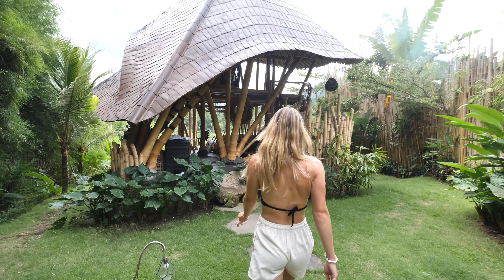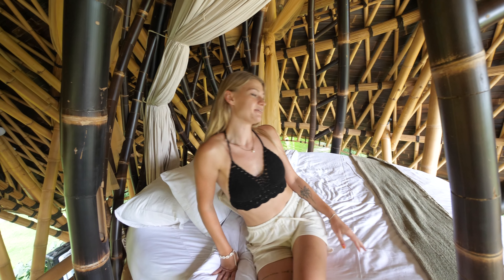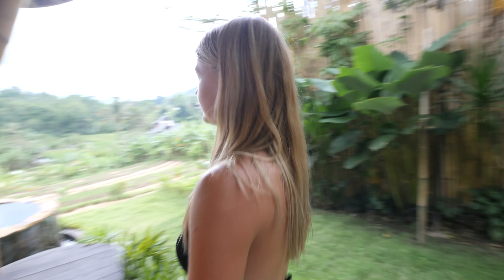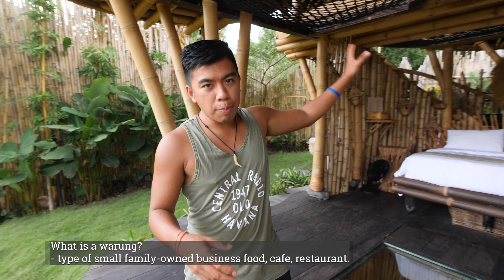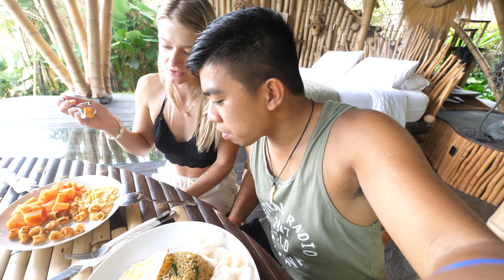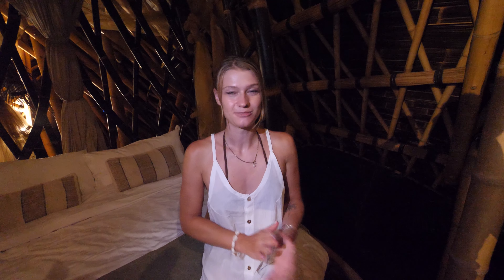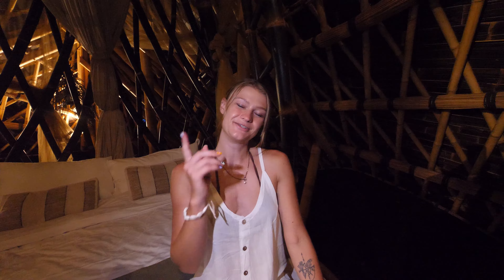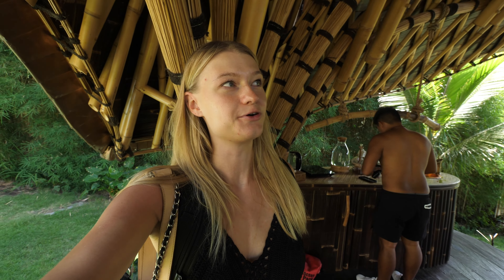Is this the best bamboo house in Bali? 🇮🇩 - VELUVANA Cobra House Tour $200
We found a new SWEET HIDEOUT!!

Now visiting the west of Bali in a place called Sidemen, where you can take a rest, unwind and relax away from the busy tourist spots.
When travelling we love to spoil ourselves every now and then, after looking around for the most unique accomodation around Bali,
We found Veluvana Bali - Cobra House on Airbnb, it looks like one of the most fanciest bamboo house, we heard it features a view of the famous Mt Agung, an infinity pool and a bed that slide outs - Yes it moves, you have to see the vlog!

So we decided to go here and call this our next sweet hideout,
In this vlog, we will give you a tour, show our experience, talk about the cost, the food, things you should know if you decide to stay here too.
Book in advance, so you don't miss out

Personal Driver (We recommend Agus)
He has helped a lot of our friends and he is very kind.

Best Travel Health Insurance We Recommend
Safety Wing:

Looking for the Best Travel Multi-currency Debit Card,
we trust and use Wise (formerly known as Transferwise)
Load up to 50+ currencies, Best Rates
Free ATM withdrawals (up to $200 a month)
Get your wise card Sign up with this link and get your first fee free transfer up to $900NZD

---Content Creation Resources
Looking for the best non copyrighted music to use.

Wanting to learn content creation, travel and get paid to do it?
Be apart of an amazing travel, creative group and be connected with creators worldwide created by Lostleblanc, join the academy

If you want to use Safety Wing as your insurance,